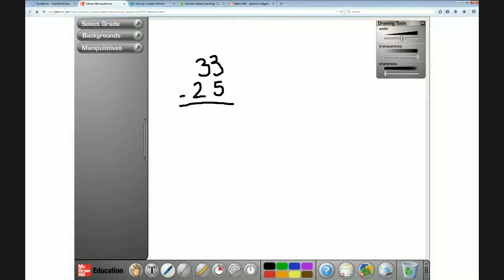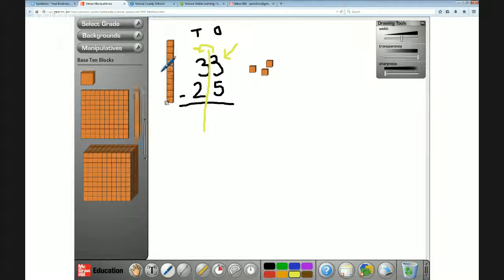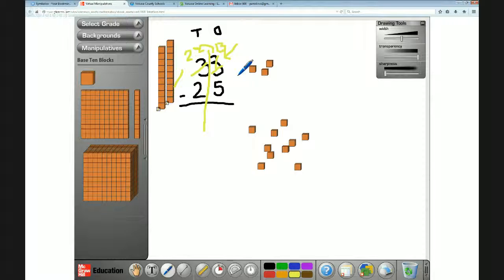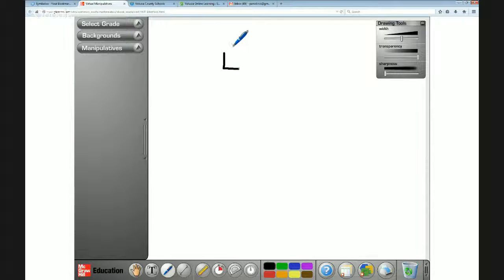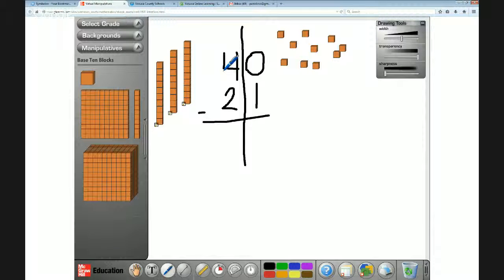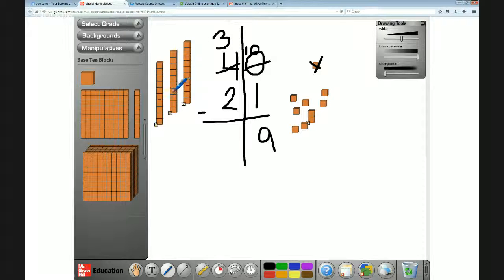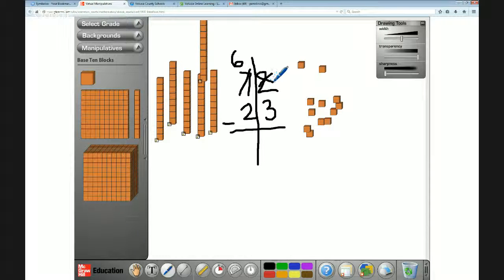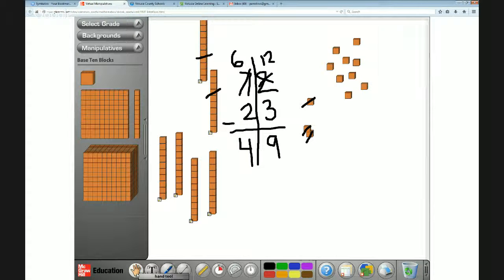Subtraction with Regrouping